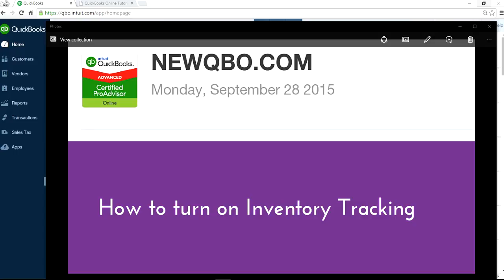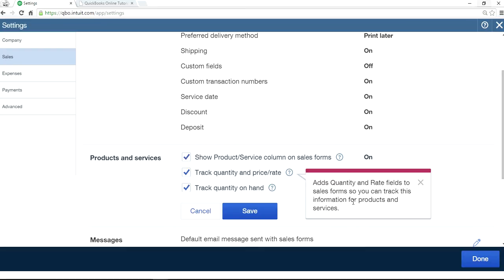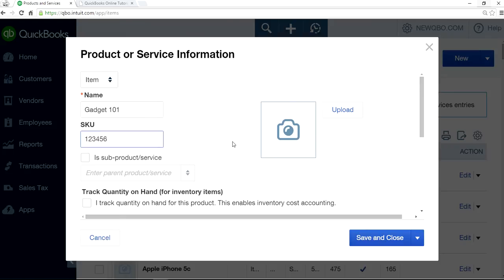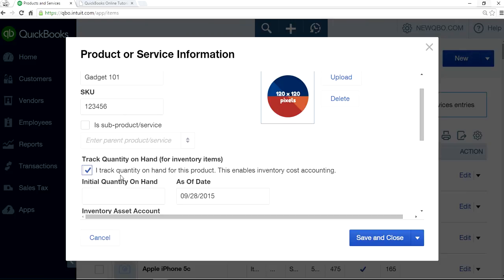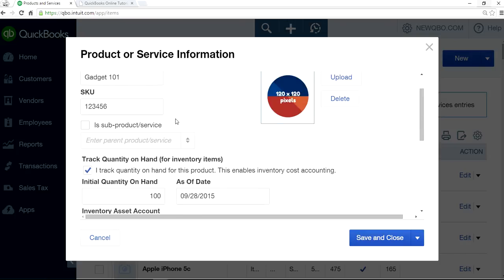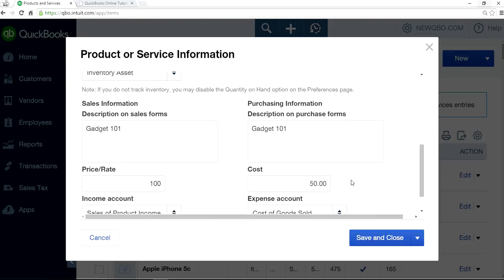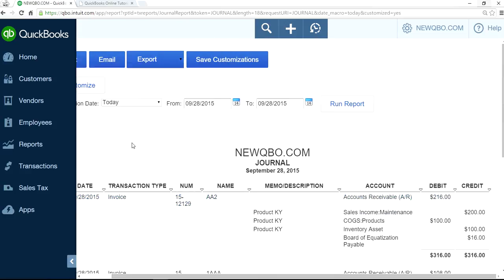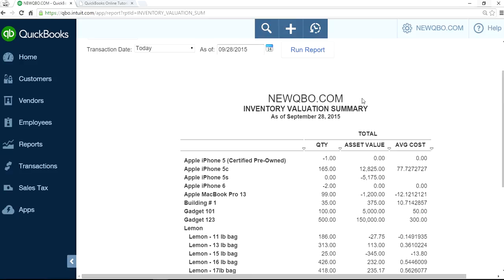QuickBooks Online Inventory - How to turn on inventory tracking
QuickBooks Online - How to turn on inventory tracking

Facebook.com/QuickBooksQBO/